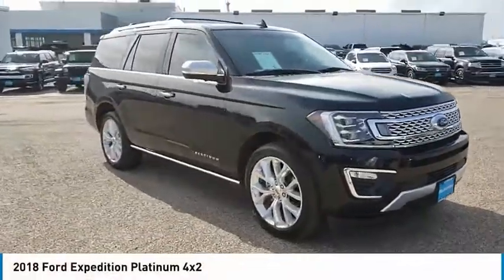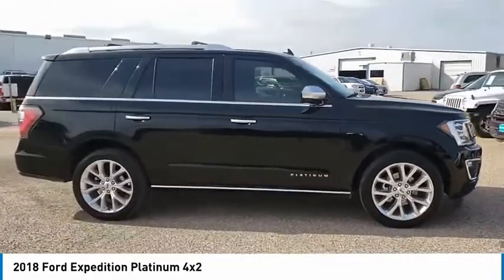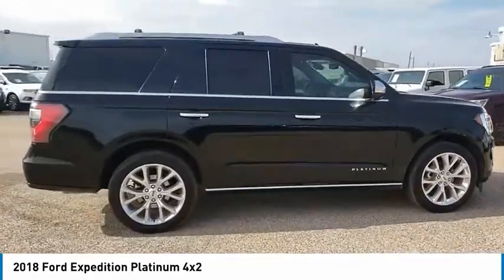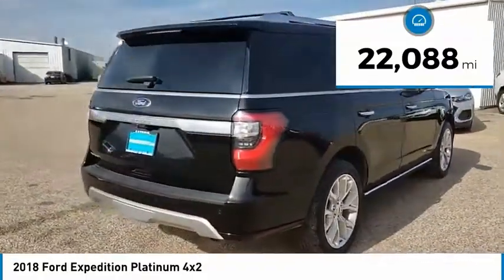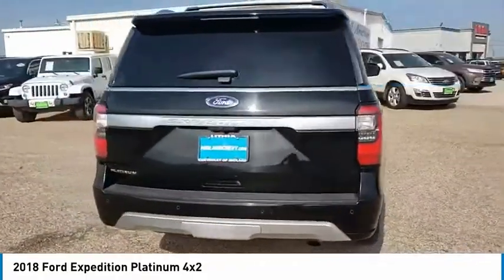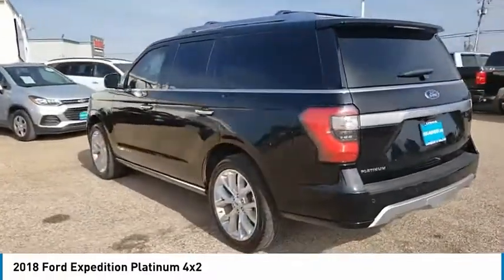2018 Ford Expedition Midland Texas JEA43623T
2018 Ford Expedition Platinum 4x2

CARFAX 1-Owner, LOW MILES - 22,088! FUEL EFFICIENT 24 MPG Hwy/17 MPG City! Moonroof, Nav System, Heated Leather Seats, Third Row Seat, Turbo Charged Engine, Panoramic Roof, Power Liftgate, ENGINE: 3.5L ECOBOOST V6, Hitch SEE MORE! KEY FEATURES INCLUDE Leather Seats, Third Row Seat, Navigation, Sunroof, Panoramic Roof, Power Liftgate, Rear Air, Heated Driver Seat, Heated Rear Seat, Cooled Driver Seat, Back-Up Camera, Running Boards, Premium Sound System, Satellite Radio, iPod/MP3 Input. MP3 Player, Rear Seat Audio Controls, Remote Trunk Release, Keyless Entry, Privacy Glass. OPTION PACKAGES ENGINE: 3.5L ECOBOOST V6 auto start-stop technology (STD), TRANSMISSION: 10-SPEED AUTOMATIC W/SELECTSHIFT (STD). Ford Platinum with Shadow Black exterior and Ebony interior features a V6 Cylinder Engine with 400 HP at 5000 RPM*. EXPERTS REPORT KBB.com's review says The new Expedition offers excellent towing and hauling capabilities with its 3.5-liter EcoBoost twin-turbo V6 engine, yet manages to return fuel economy more commonly associated with smaller, car-based midsize SUVs.. Great Gas Mileage: 24 MPG Hwy. PURCHASE WITH CONFIDENCE CARFAX 1-Owner AutoCheck One Owner VISIT US TODAY At All American Chevrolet of Midland, our inventory includes the popular Chevy Cruze, the versatile Chevy Suburban and the powerful Chevy Silverado pickup truck. All American Chevrolet of Midland also has GM Certified Used Vehicles, vehicles that meet GM's demanding standards for quality and pass a meticulous certification process. Plus TT&L and fees. Price contains all applicable dealer incentives and non-limited factory rebates. You may qualify for additional rebates; see dealer for details.